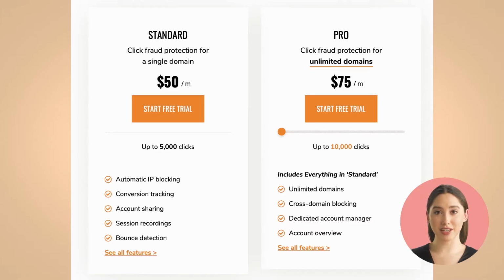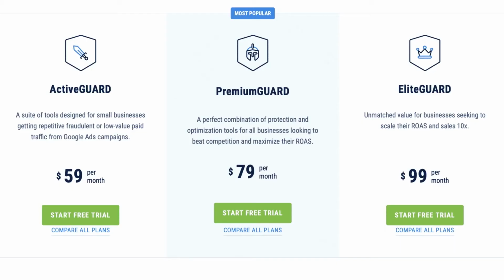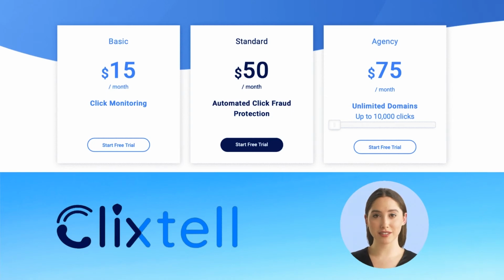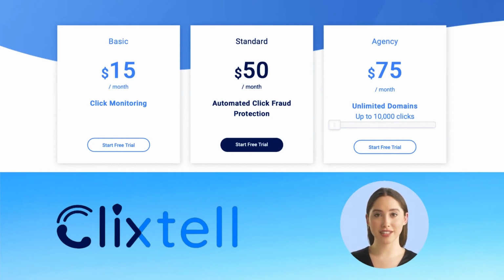TrafficGuard Alternatives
Hi! In this video, we will quickly tell you about TrafficGuard Alternatives

TrafficGuard detects, mitigates, and reports on digital ad fraud before it hits your advertising budget. Sitting within the advertising journey, TrafficGuard analyses impressions, clicks, conversions, and events to mitigate ad fraud at its earliest reliable detection. Our proactive approach keeps your performance data clean and helps you scale and optimize your advertising confidently.

ClickCease Vs TrafficGuard

ClickCease and TrafficGuard both start the price at 50 dollars per month. TrafficGuard has a Free Version while ClickCease does not. Although ClickCease is for PPC Advertisers and business owners, TrafficGuard caters to any business advertising on Google Ads. TrafficGuard is popular for industries such as Information Technology and Services, SMB, and MidMarket and Enterprise.

ClickGuard Vs TrafficGuard

ClickGuard starts at 19 dollars per month while TrafficGuard starts at 50 dollars per month. Both have a Free Version for interested business owners who want to get their ads protected. TrafficGuard can be integrated with Google Ads, AppsFlyer, Affise, and Adjust which ClickGuard cannot be. TrafficGuard allows you to track click behavior, peek at budget control, and access to activity dashboard for a close engagement on your ads.

Clixtell Vs TrafficGuard

Clixtell starts at 15 dollars per month while TrafficGuard starts at 50 dollars per month. However, only TrafficGuard allows Free versions for interested business owners who want to get their ads protected. TrafficGuard supports Mobile Android and iPhone for deployment.
Clixtell is a world leader in providing cutting-edge solutions for call tracking & analytics, detecting & preventing Google Ads & Bing Ads click fraud activity, and website video recording. Meanwhile, TrafficGuard is a triple-layered ad fraud protection for brands, agencies, and ad networks.

00:00 - 00:05 - Welcome to our video!
00:06 - 00:27 - Why TrafficGuard?
00:28 - 00:54 - ClickCease Vs TrafficGuard
00:55 - 01:23 - ClickGuard Vs TrafficGuard
01:24 - 02:00- Clixtell Vs TrafficGuard
02:01 - 02:11 - Thank you!

USEFUL RESOURCES